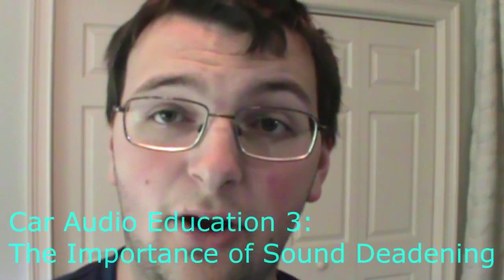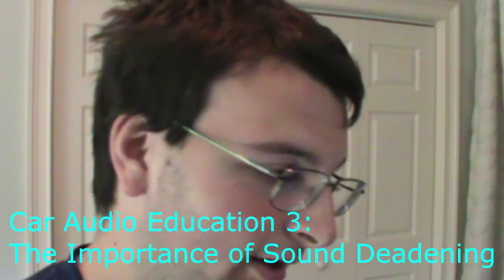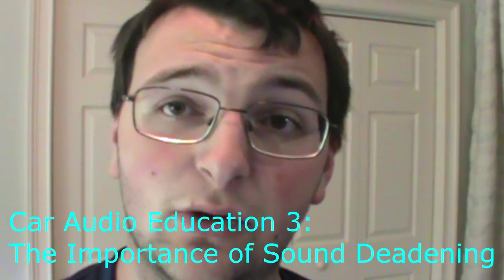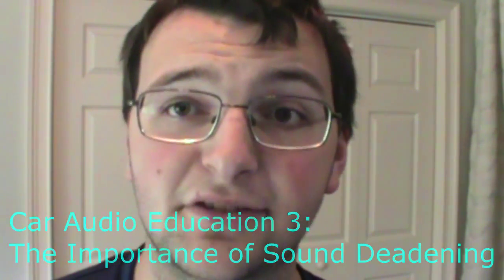Car Audio Education 3: The Importance of Sound Deadening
There are 3 general types of sound deadening:
Vibration Dampers- stop rattles and resonating panels
Sound Absorbers- "absorb" sound. They only work for high frequencies though.
Sound Barriers- Stop/block almost all sound including low frequencies.

If you've ever wondered why you can never seem to get your stereo loud enough to hear clearly when you have the windows up sound deadening is probably the single best thing you can do. Sure a more powerful stereo will also solve the problem but if you're like me... you can get a headache from loud music all the time. I heavily encourage anyone looking to improve the sound of their stereo, to look into and do some research on sound deadening products.

If I could do everything again with another car and had $2000 to upgrade the stereo to something wonderful... I would spend at least $500 of that $2000 on sound deadening. It is about as important as anything else.